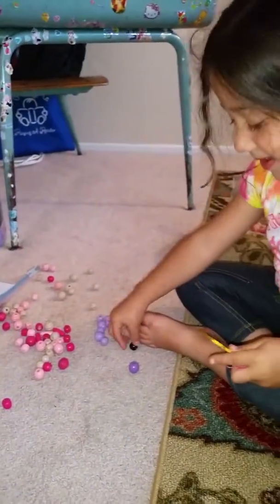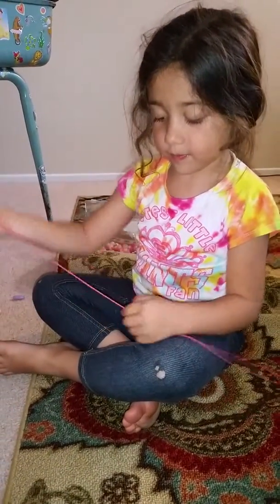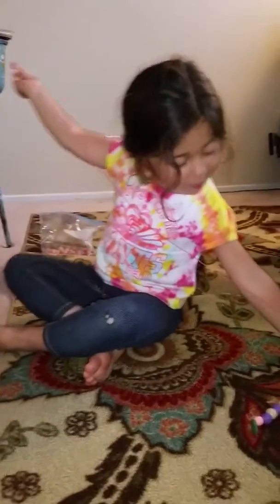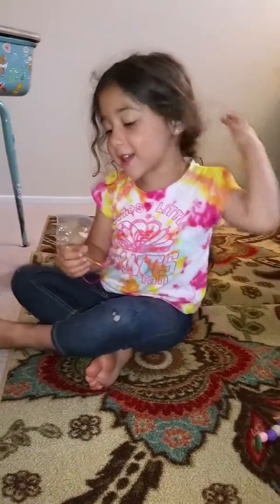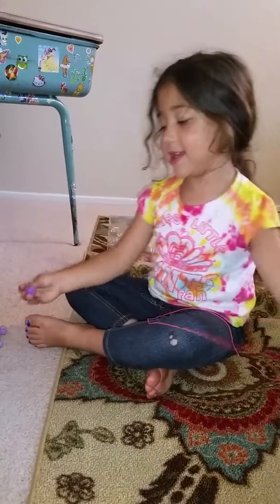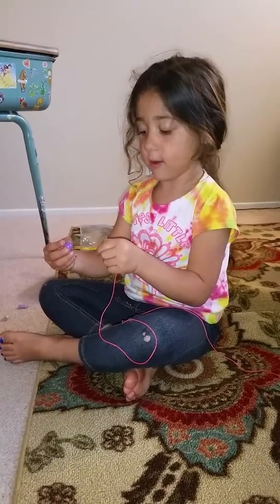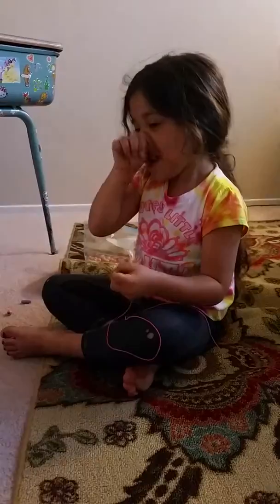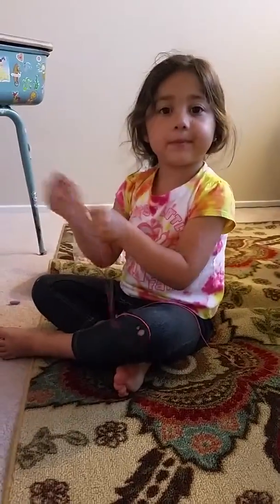Making a necklace for Lily